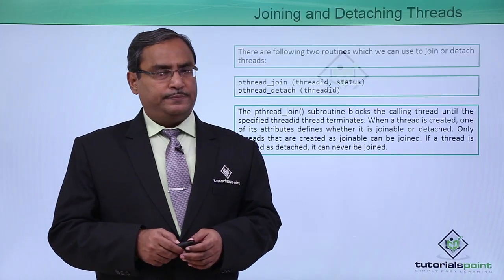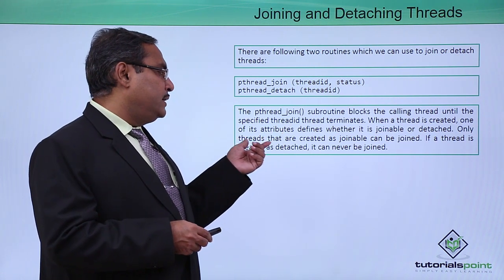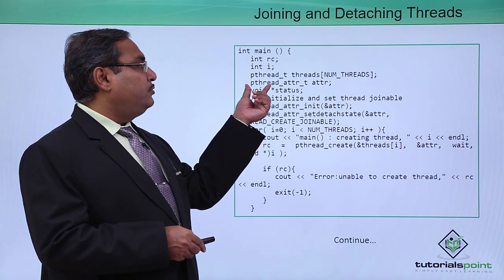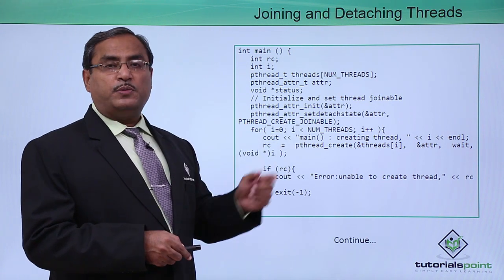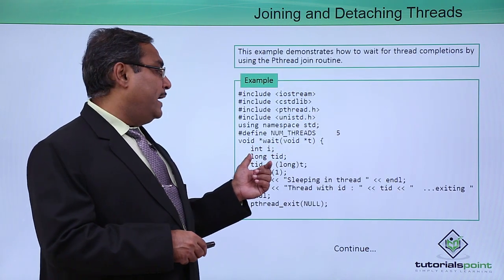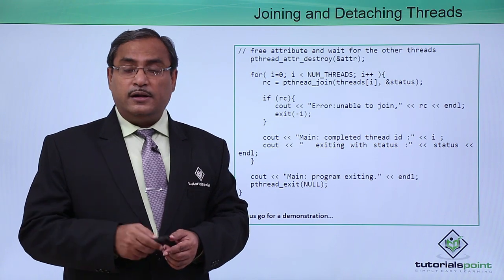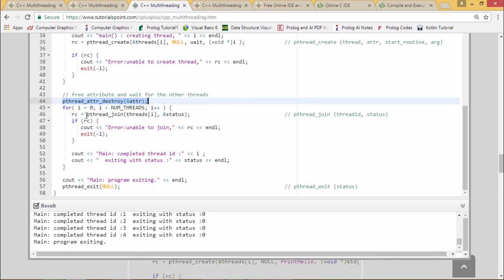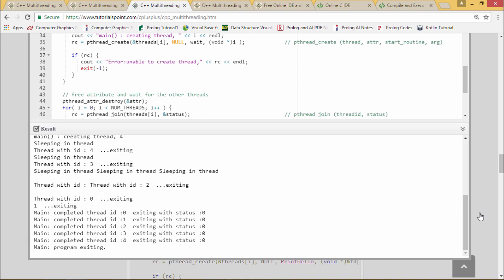C++ - Joining & Detaching Threads